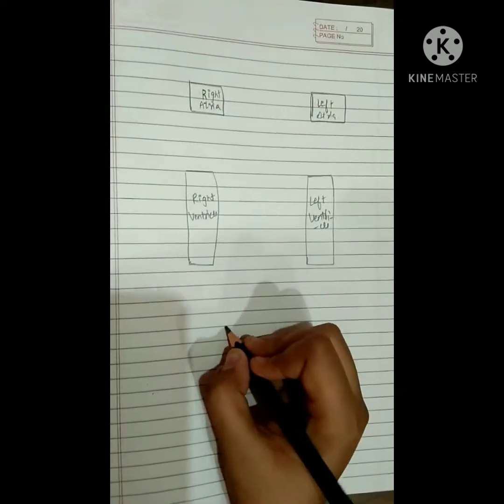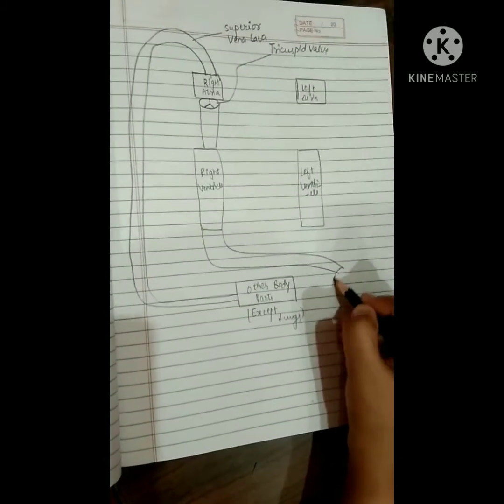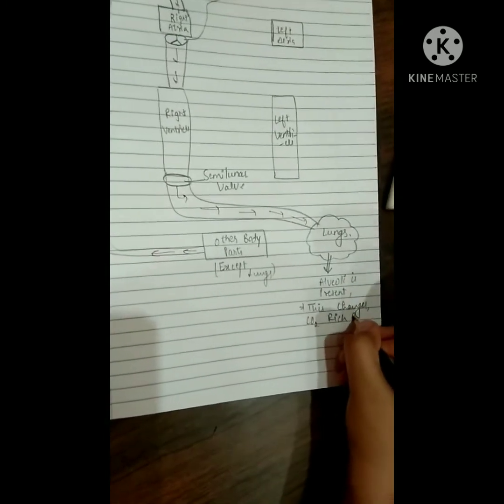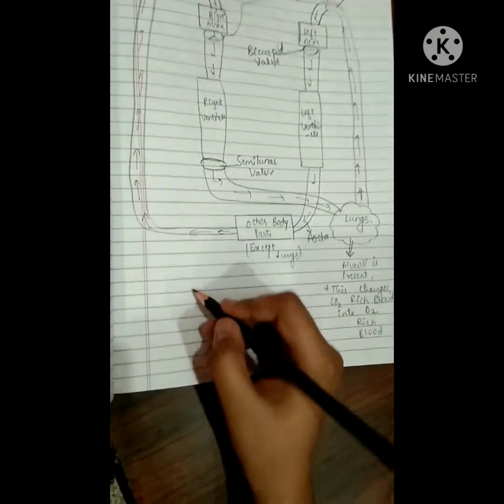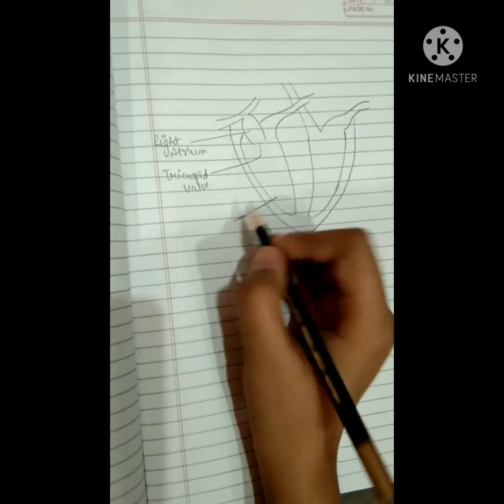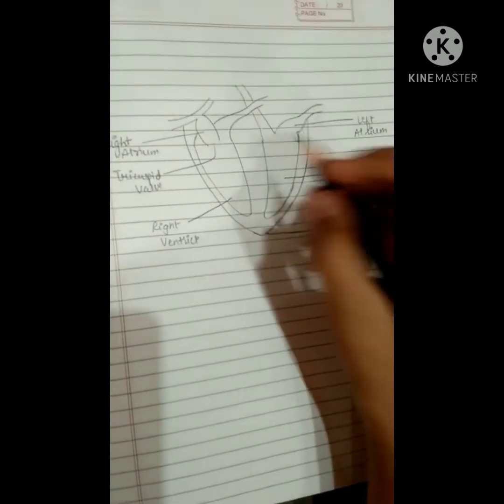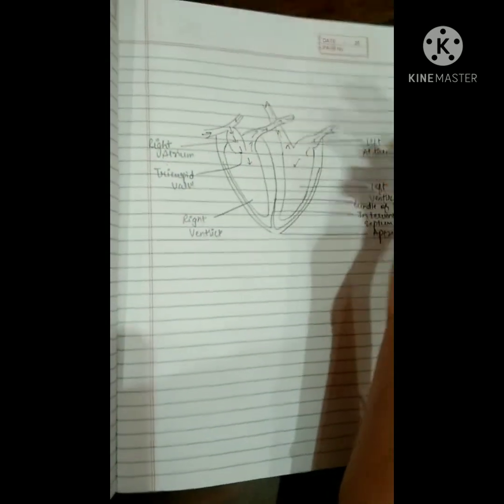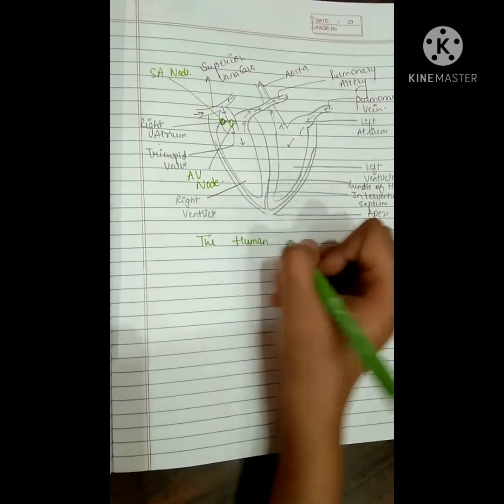The Human Heart❤